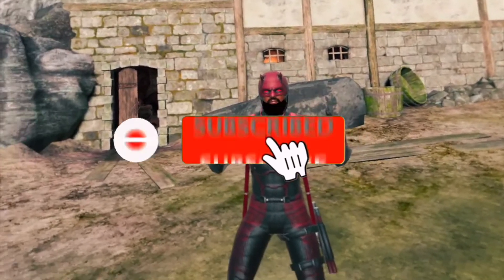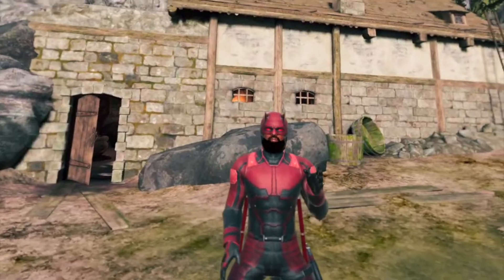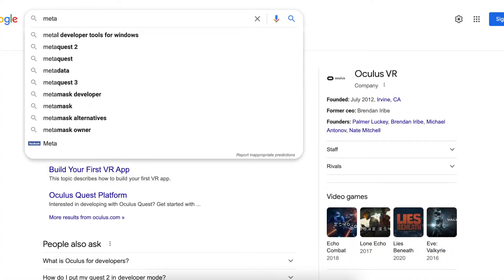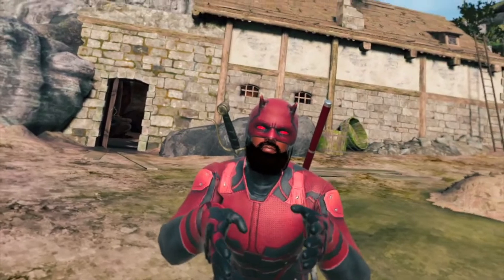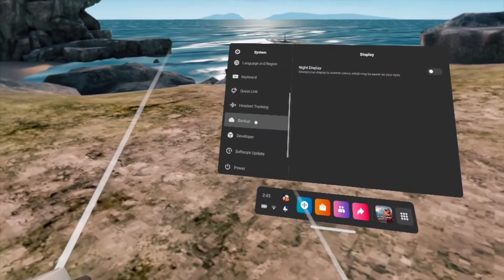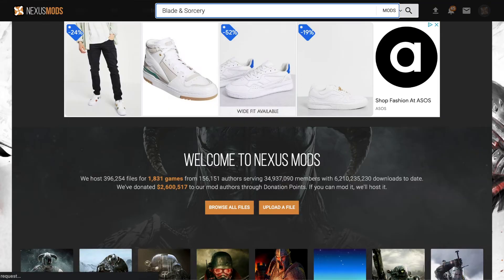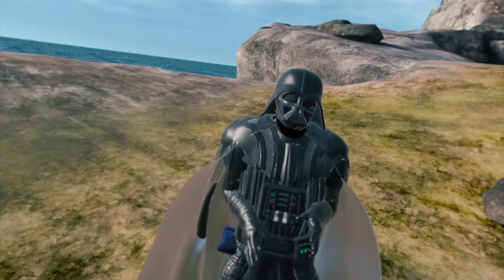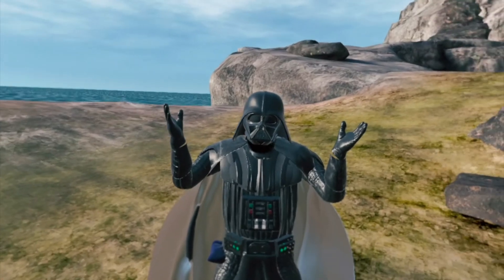Easy How to Mod Blade and Sorcery nomad Without a PC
Hey everybody Welcome to Blade and Sorcery Nomad and Johns World VR. In todays video, I will be giving a tutorial on how to mod Blade and Sorcery Nomad on a Mac computer. All the links for this video will be down in the description below and with my discord link.

chapters:
00:00 - 00:50 Intro
00:51 - 02:03 Step 1
02:04 - 02:14 Quick Tip
02:15 - 04:07 Step 2
04:08 - 06:49 Step 3
06:50 - 07:20 Common Issue/Fix
07:21-07:38 recap
🔧Mods from video🔧